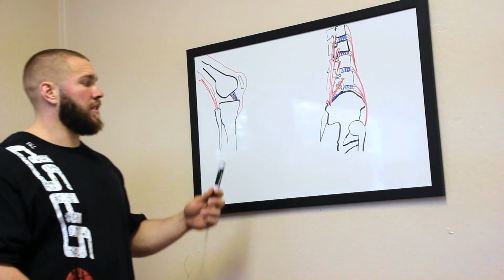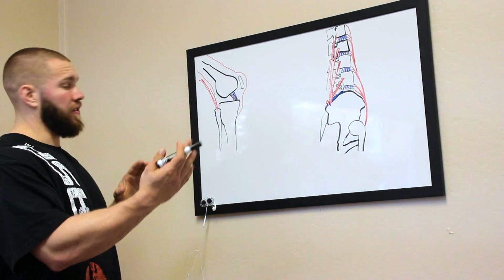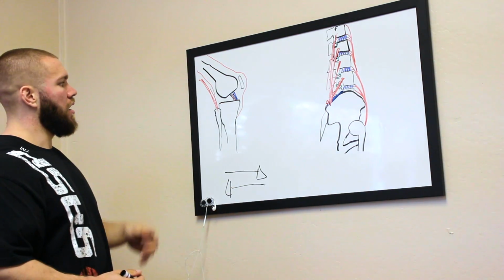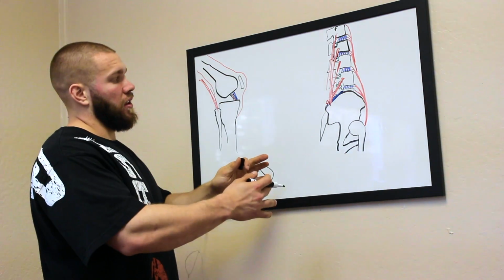WHY IS MY LOW BACK TIGHT?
Dr Jordan Shallow DC, at Muscle Doc: Integrative Performance Therapy goes over a common mechanism for low back tightness.

Understanding and addressing imbalances of anterior and posterior shearing forces is a major factor in not just rehabilitation, but prevention of injuries as well.

Dr Jordan looks to draw a comparison between hamstring tension due to ACL laxity, with deep lumbar erector tension associated with laxity in posterior spinal ligaments, joint capsules and annulus fibrosis  damage.

This analogous comparison simplifies the mechanism of common low back tightness and proposes a simple solution for further complications.